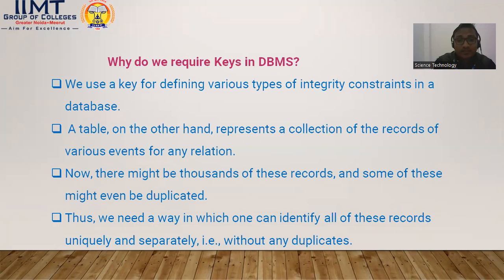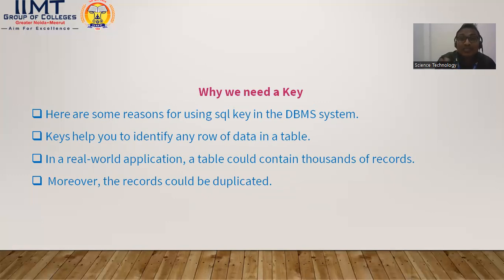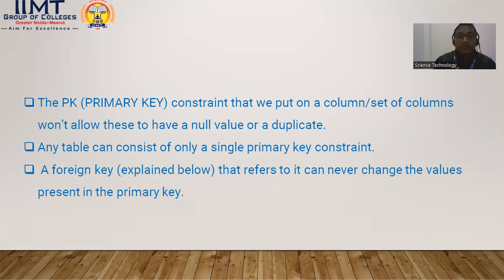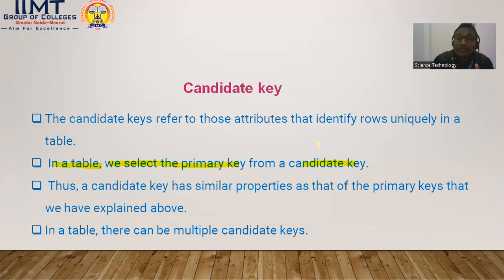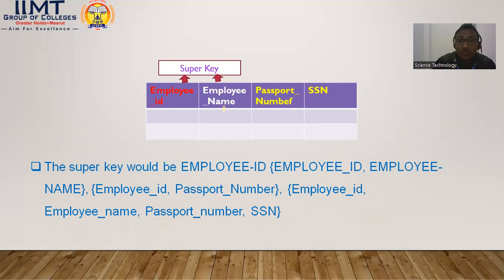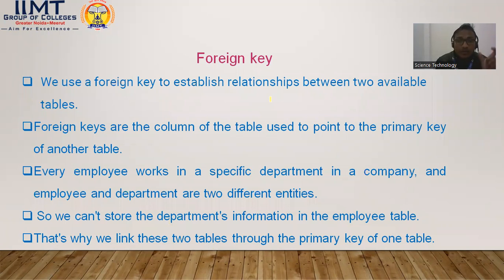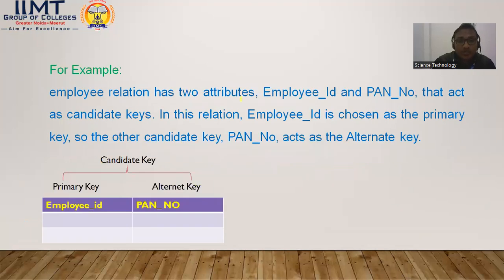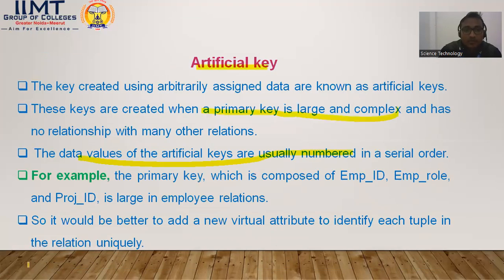Different Types of Keys in DBMS | B.Sc (CS) | IIMT College of Science and Technology, Greater Noida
Lecture on "Different Types of Keys in DBMS" by Mr. Kamlesh Ahirwar, Assistant Professor, Department of Computer Science, IIMT College of Science and Technology, Greater Noida.